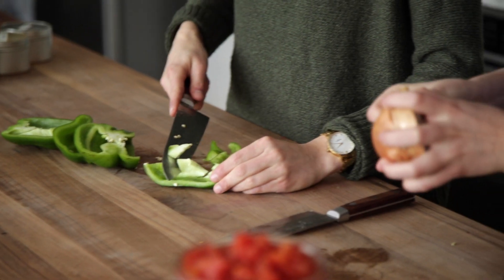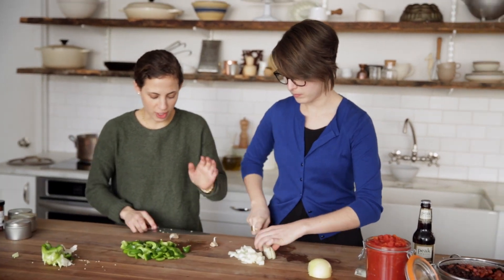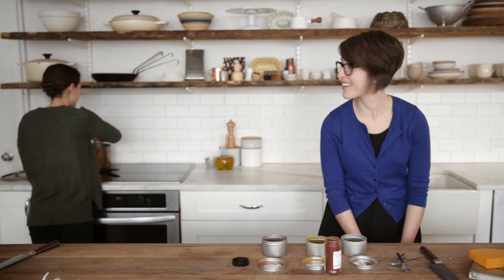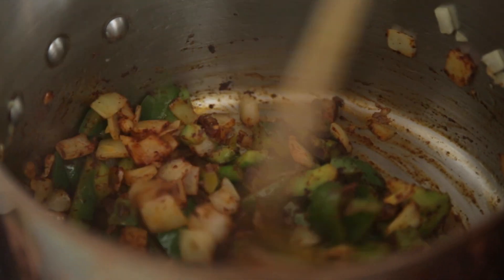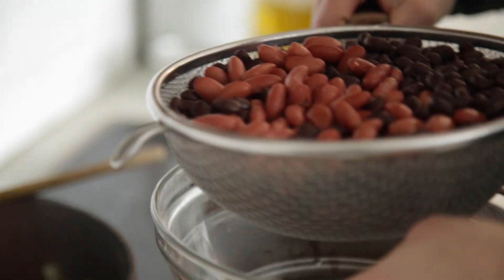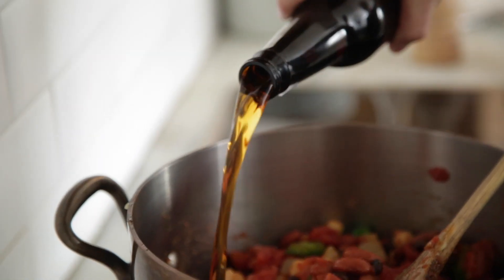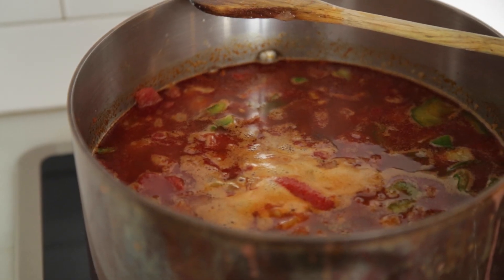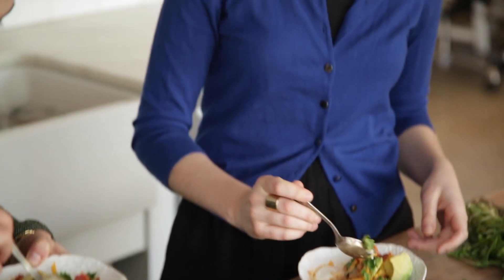How to Make Chili Without a Recipe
Editors Sarah Jampel and Kenzi Wilbur show us how to make chili with whatever you have on hand—no recipe required.